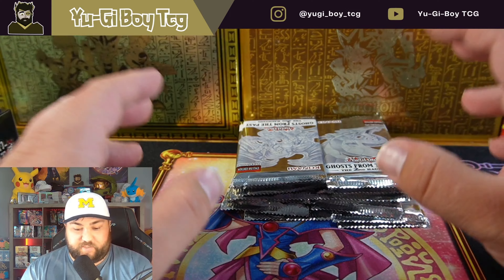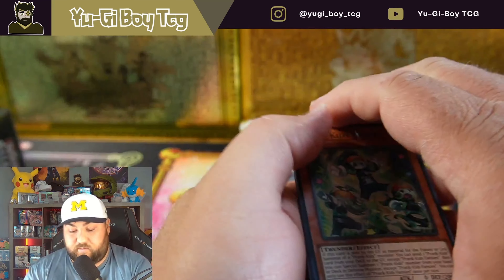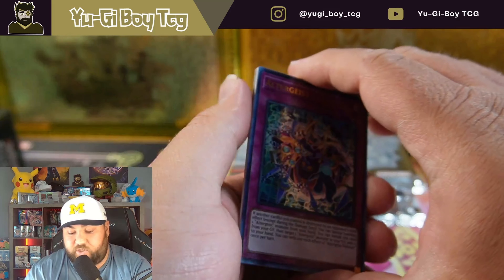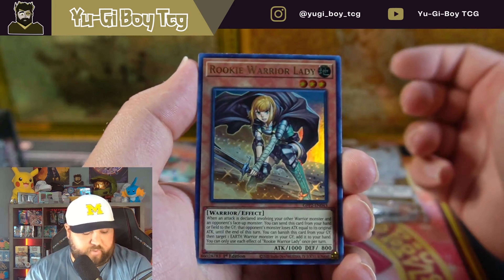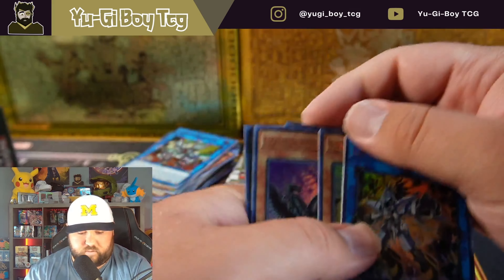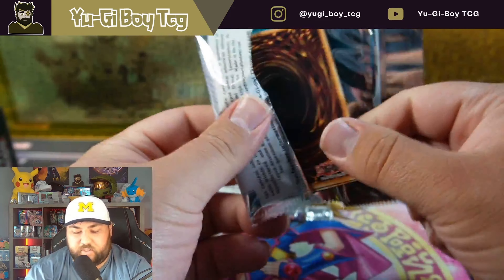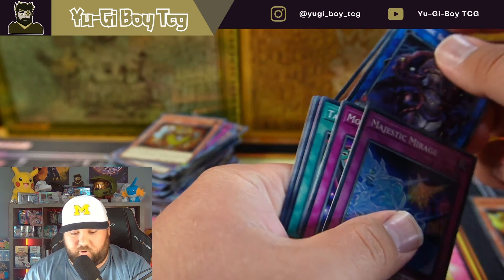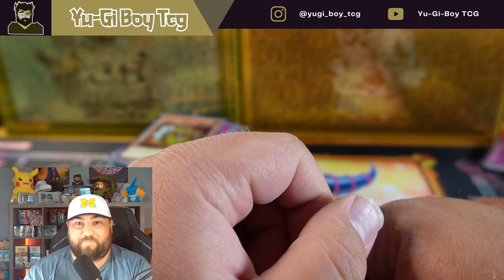Yu-Gi-Oh! Chaos Box and some Ghost From the Past 2!!!!!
In todays is Chaos Box and some Ghost From the Past 2 box opening!!! Can we pull another ghost?